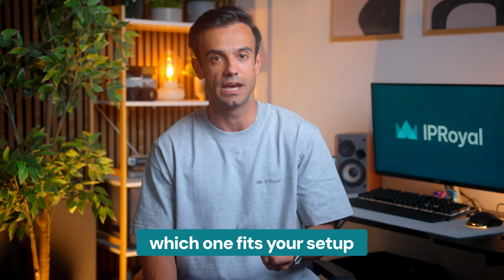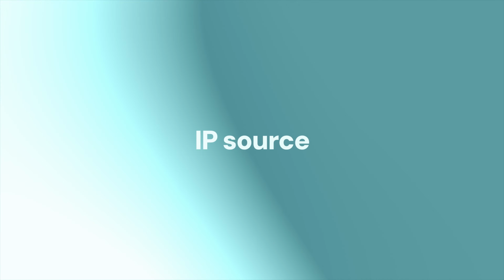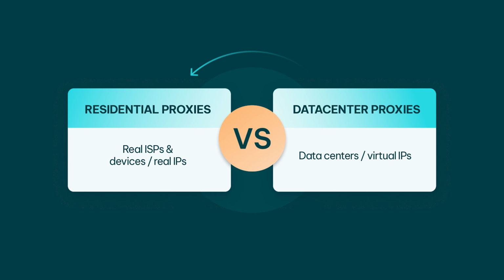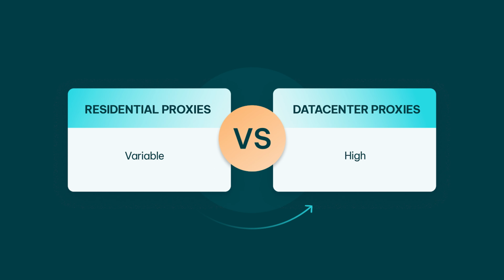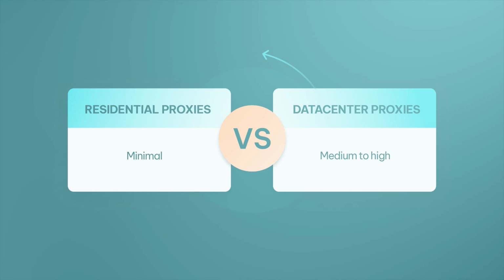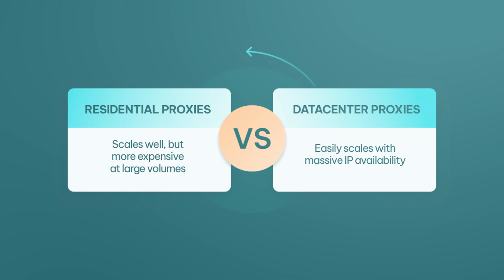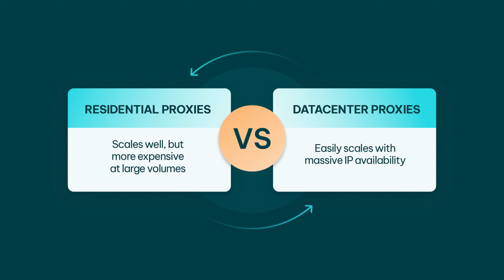Residential vs Datacenter Proxies: What’s the Right Choice for You?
Residential or datacenter proxies - which one is best for your tech stack?
In this video, we break down the key differences, best use cases, and performance trade-offs between residential and datacenter proxies so you can choose the right tool for your scraping, testing, automation, or ad verification workflows.

TIMESTAMPS

0:00 Residential or Datacenter Proxies: What’s the Difference?
0:19 What Are Residential Proxies and How Do They Work?
1:16 When Should You Use Residential Proxies?
2:04 What Are Datacenter Proxies and When Are They Useful?
2:52 When Should You Use Datacenter Proxies?
3:40 Residential vs Datacenter: What’s the Real Difference?
4:48 Which Proxy Type Is Right for You?